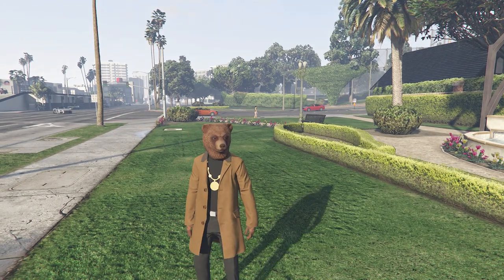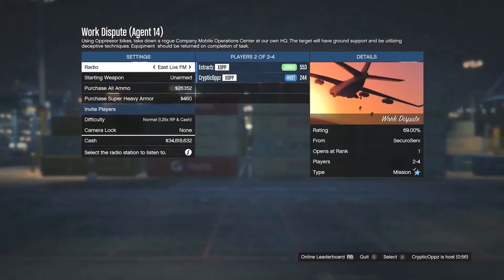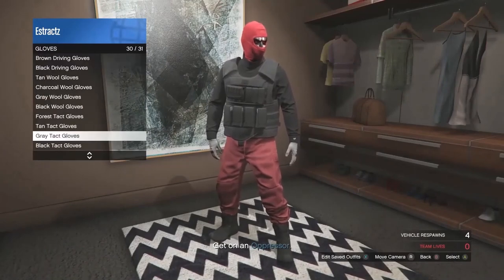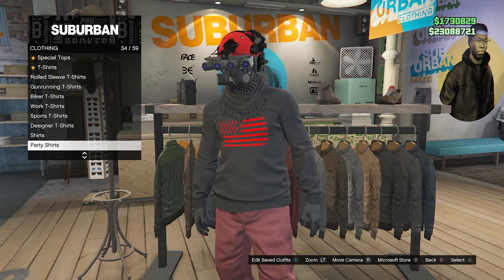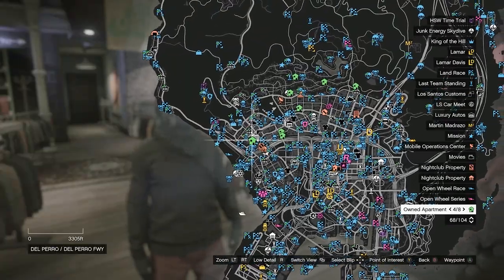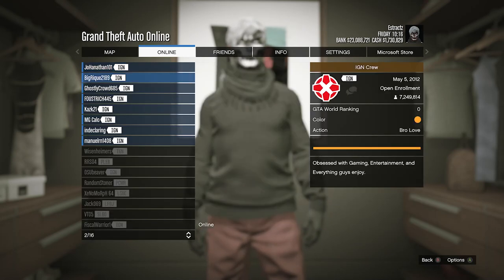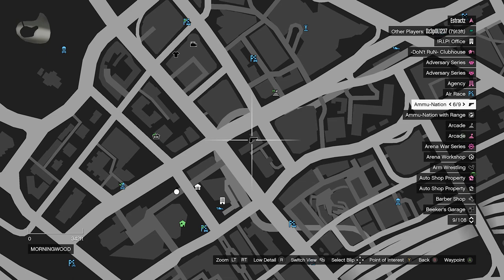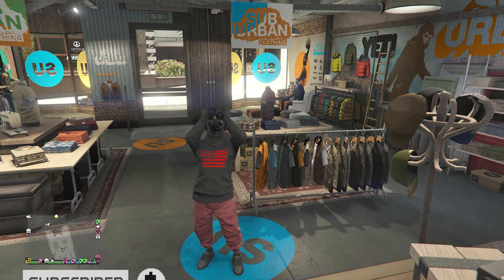Easy Red Joggers Logo Merge Glitch Tryhard Outfit (GTA Online)